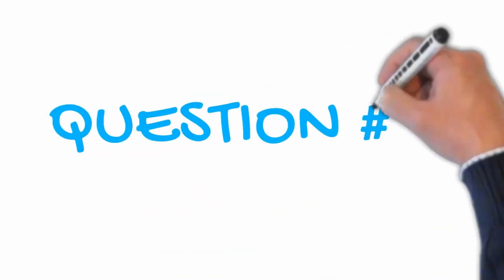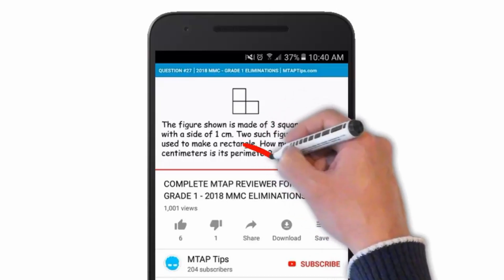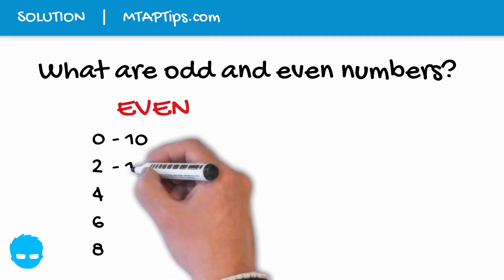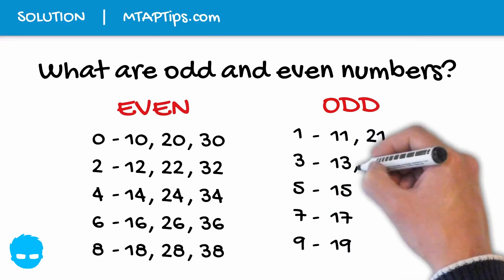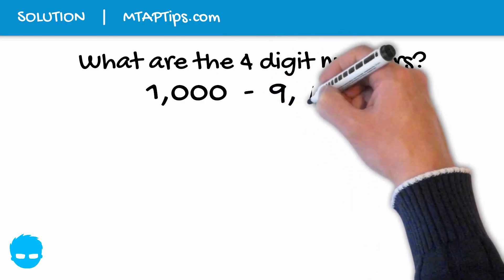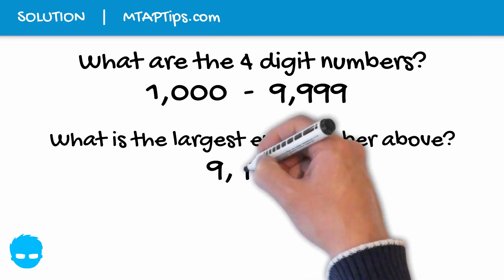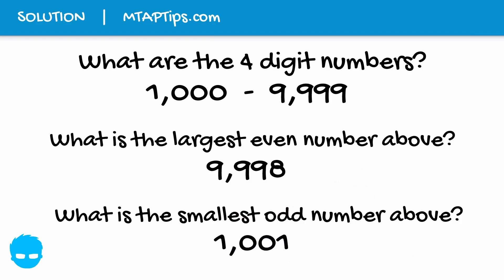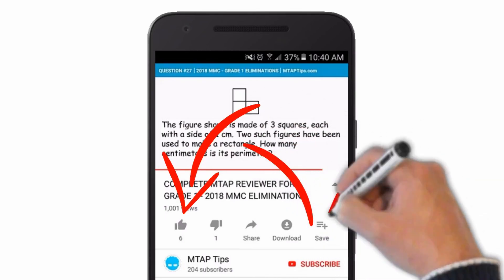QUESTION #14 - 2018 MTAP REVIEWER MMC GRADE 3 ELIMINATION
What is the difference between the largest even four digit number and the smallest odd four digit number?